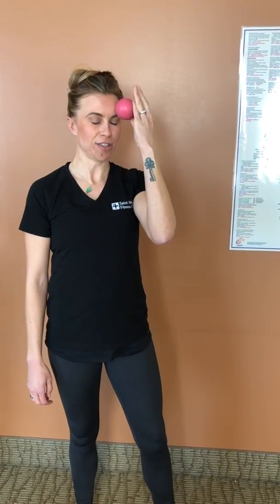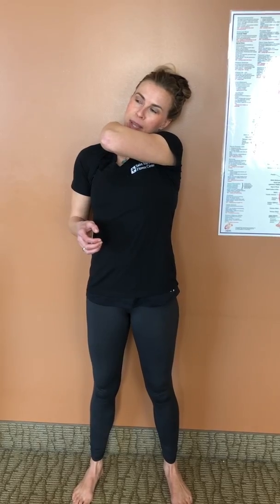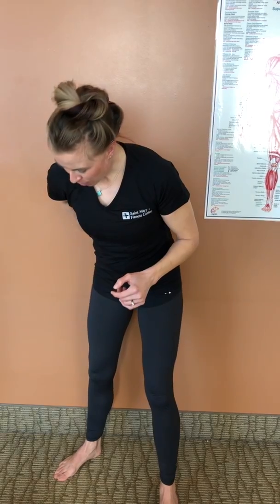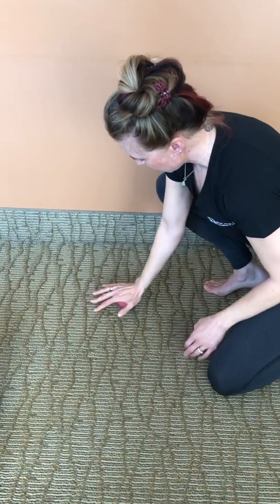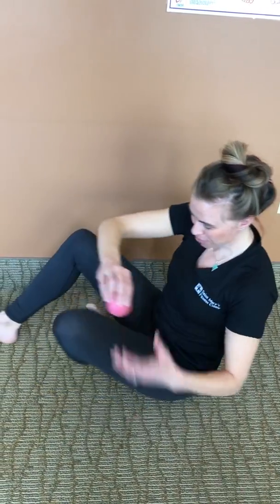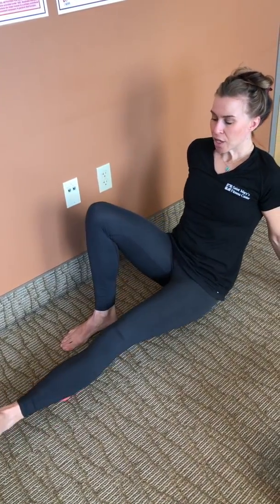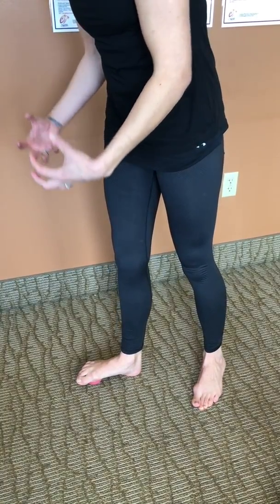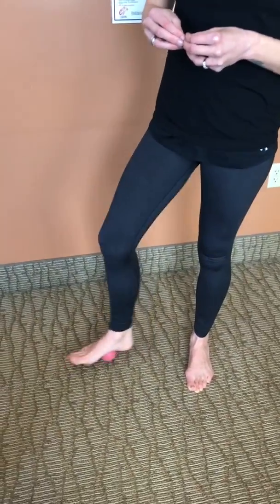How to use a Pinky Ball for Trigger Point Therapy and Myofascial Release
Rori from Saint Mary's Fitness Center in Reno, Nevada, demonstrates how to use a Pinky Ball (a slightly softer version of a Lacrosse Ball) to release tension in your entire body by focusing on trigger points and myofascial release. This can also be done using a tennis ball or lacrosse ball, depending on your firmness preference. This is especially great for plantar fasciitis or working out tight knots.